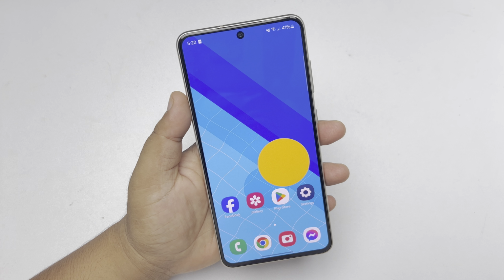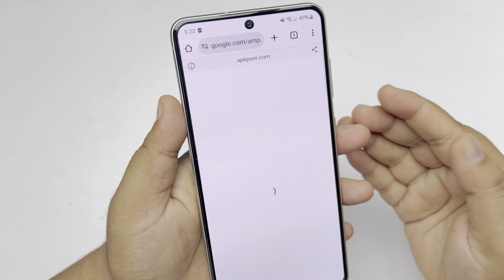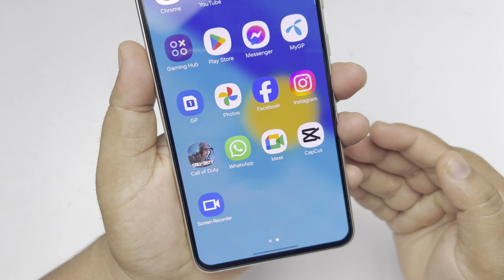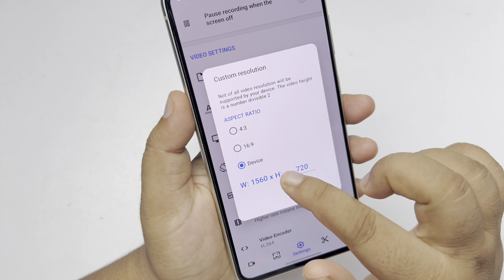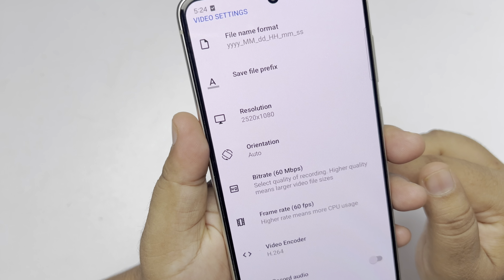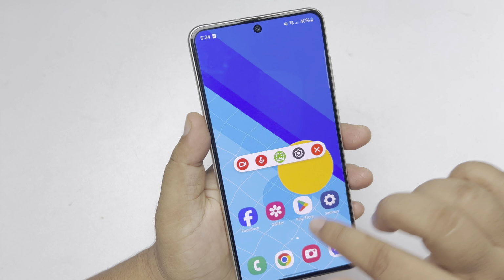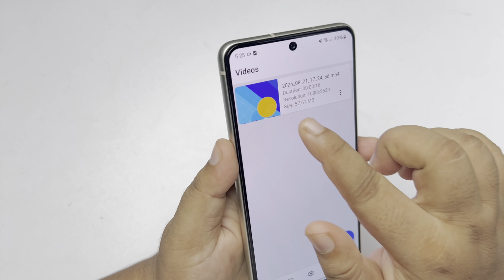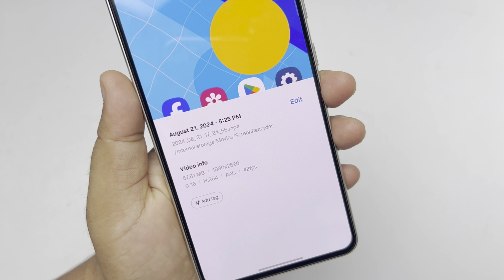How to screen record on samsung phone with 4k | Full Guide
If you want to record high definetation video like 4k or 2k or HD from screen record option, then follow our video how you can record 4k video from your android.